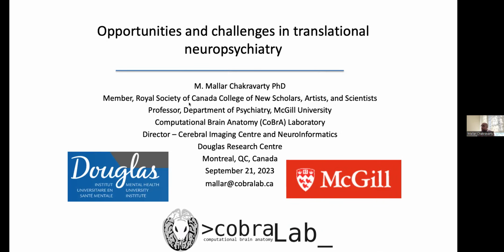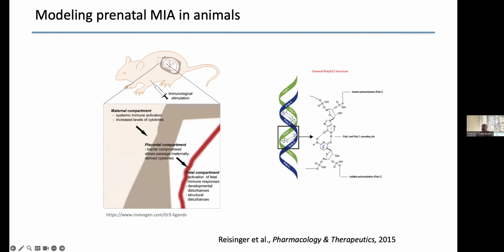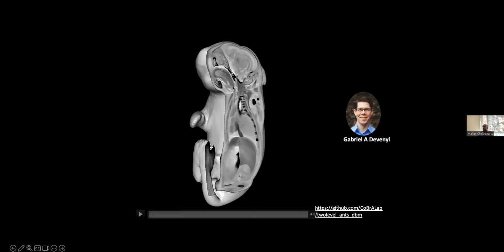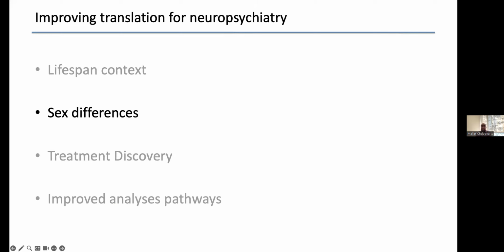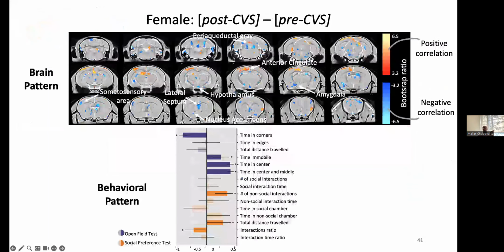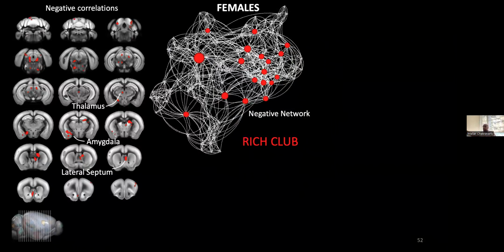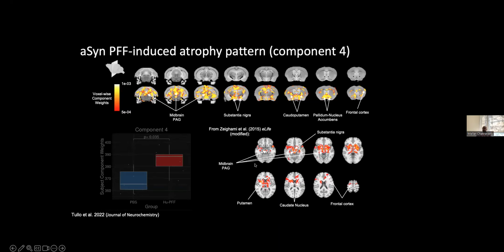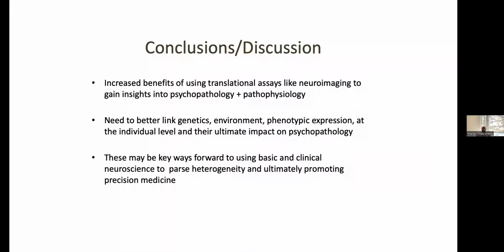Opportunities and challenges in translational neuropsychiatry - Dr. Mallar Chakravarty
Mallar Chakravarty, PhD
Professor
Douglas Research Centre
Department of Psychiatry,
McGill University.